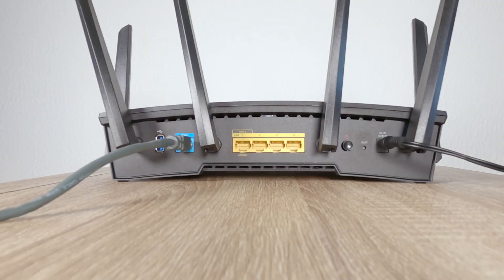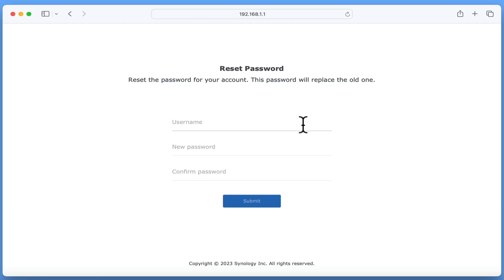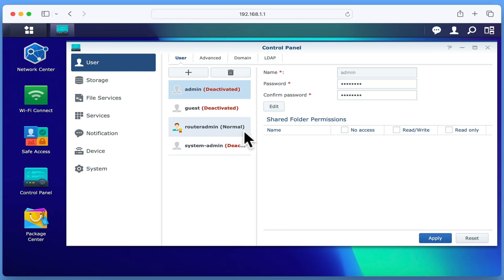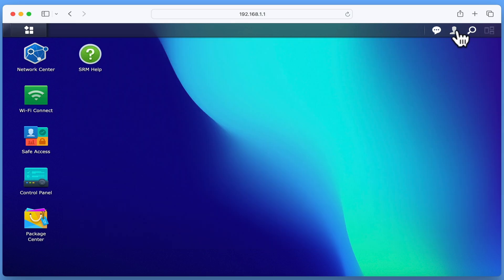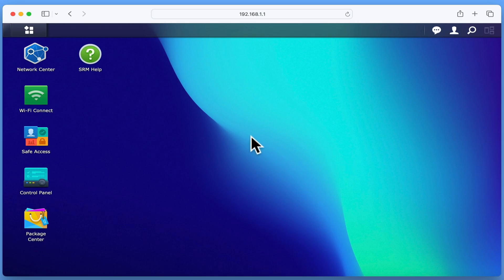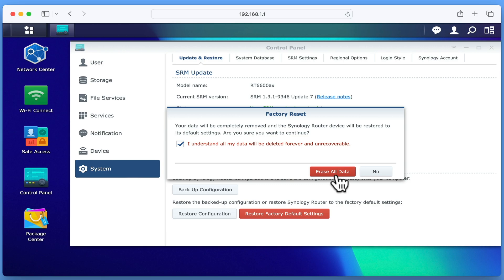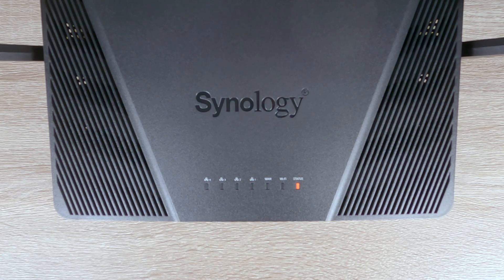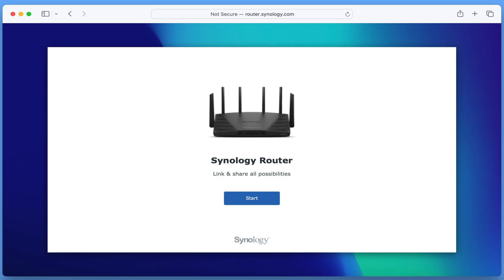Synology Router setup guide | Hard and Soft reset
In this video we take a look at the two reset options on a Synology router, a hard and soft reset. While a hard reset is used to return your router back to its factory defaults. A soft reset is used to briefly allow you to regain access to your router in the event you forget your admistrators password, or change a setting that makes your router unusable.

◽Amazon - WD 4TB Elements portable drive
◽Amazon - Synology RT6600ax Router

00:00 - Introduction
00:39 - Perform a soft reset
02:34 - Tidy the disabled administrators accounts
04:54 - Perform a hard reset
05:17 - Hard resetting from with Synology Router Manager
06:27 - The alternative method for performing a Hard reset
06:55 - Monitoring the hard reset
07:45 - Summary